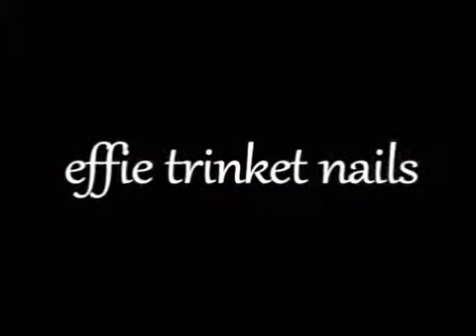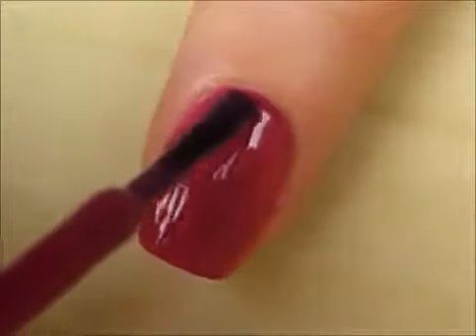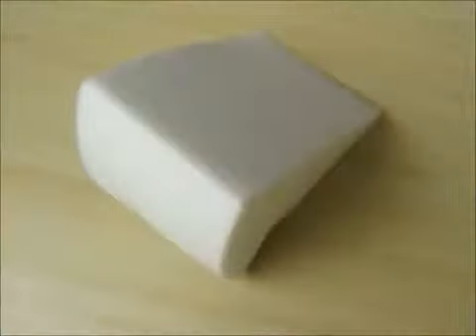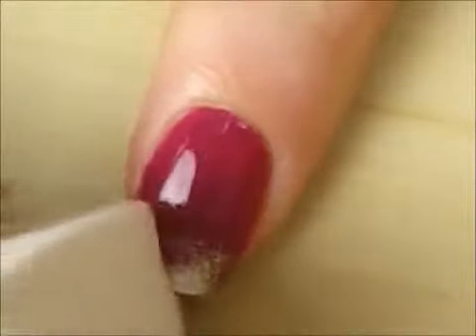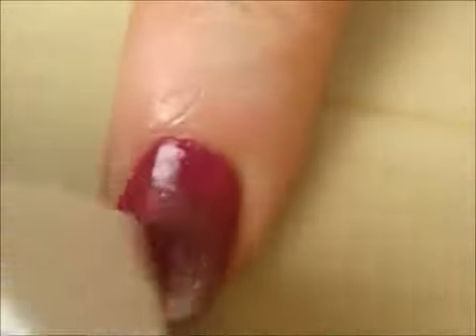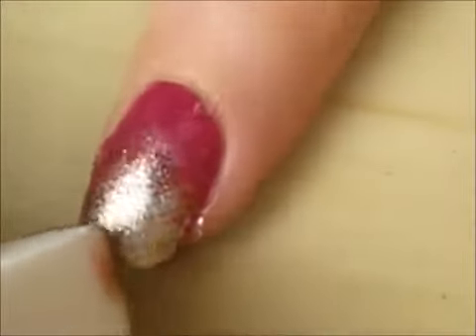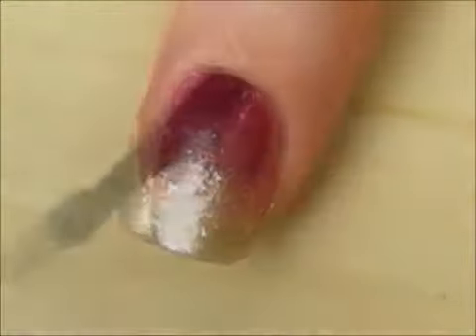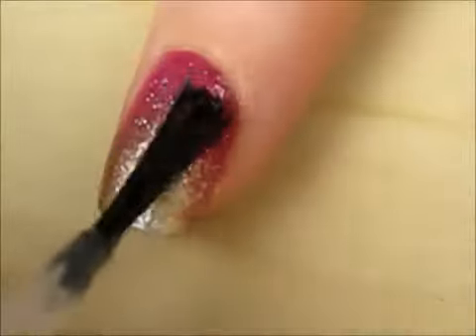Effie Trinket Nail Art Inspired by The Hunger Games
A video tutorial on how to do Effie Trinket Nail Art Inspired by The Hunger Games.